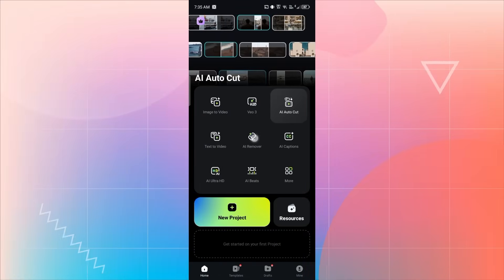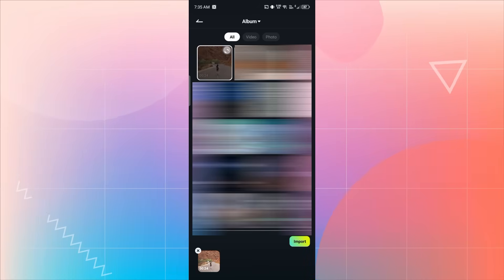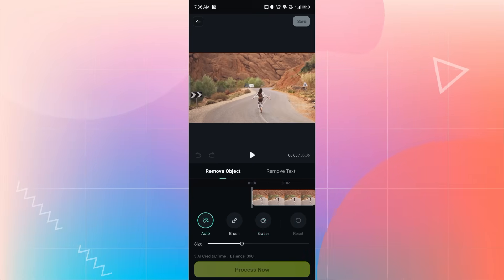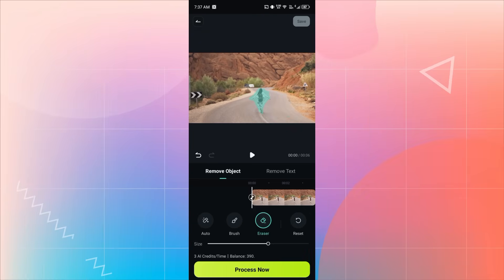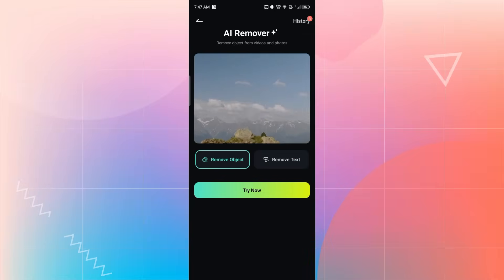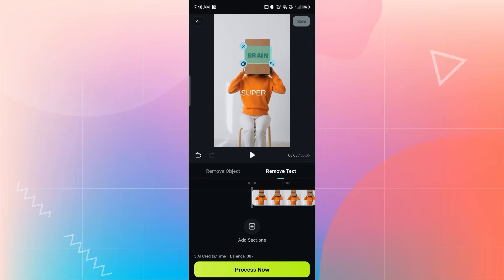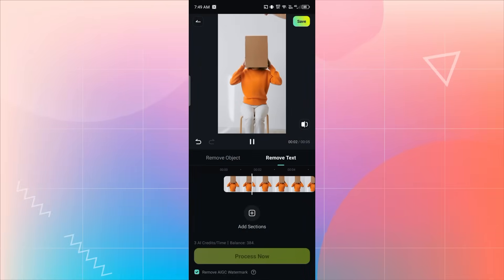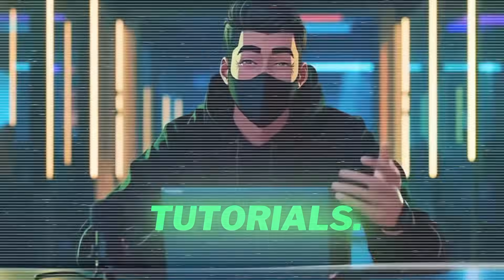Remove Unwanted Objects & Text from Videos with AI Remover in Filmora Mobile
In this tutorial, I’ll show you how to remove unwanted objects, people, or text from any video using the AI Remover tool in Filmora Mobile.
This amazing AI-powered tool helps you clean up your footage in just a few taps — no complex editing required.
You’ll learn step by step how to:
✅ Remove any object from your video using AI Object Remover
✅ Erase on-screen text or logos with AI Text Remover
✅ Adjust brush and eraser settings for precise selection
✅ Instantly process and clean up your video with Filmora’s AI tools
Whether you’re fixing a travel vlog, tutorial, or short clip — this feature will make your videos look clean and professional.